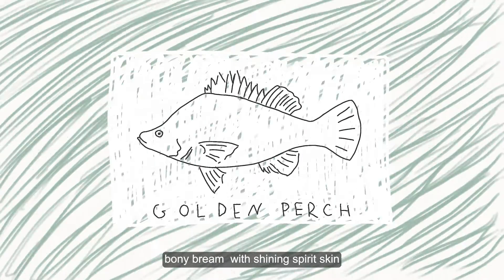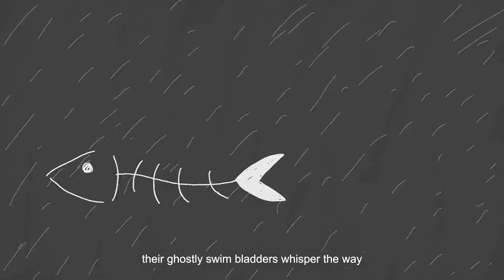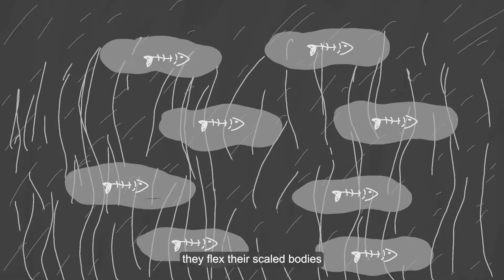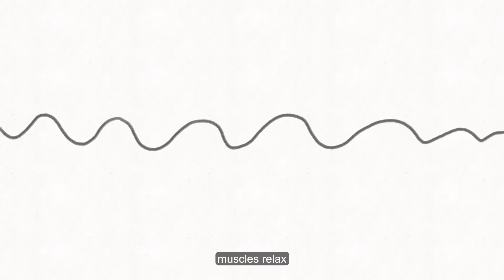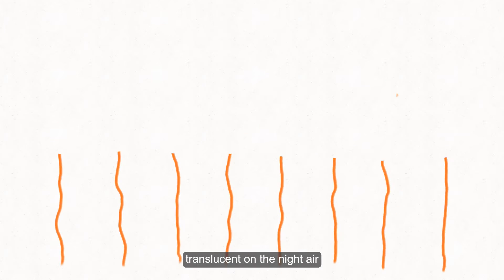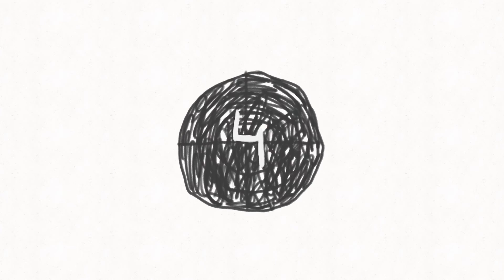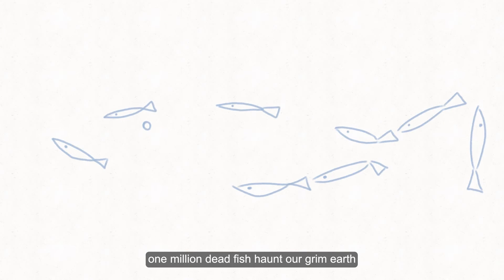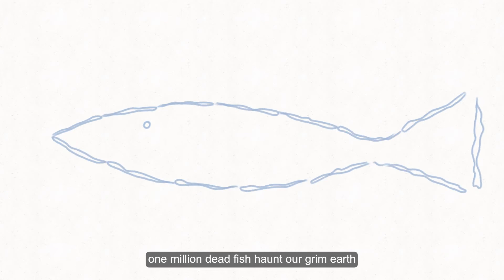Spectres (with subtitles)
One  million fish die to a  frantic beat
 Murray cod
     golden and silver perch
   bony bream  with shining spirit skins
     their ghostly swim bladders whisper